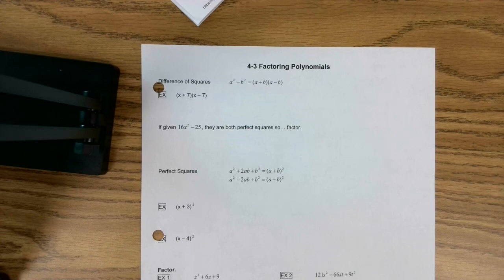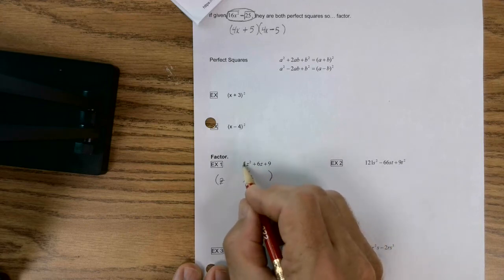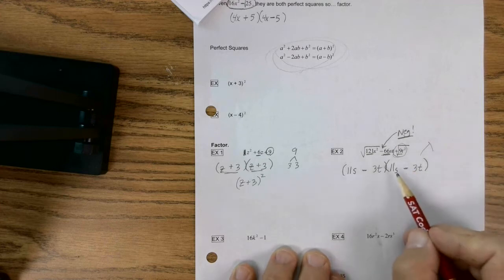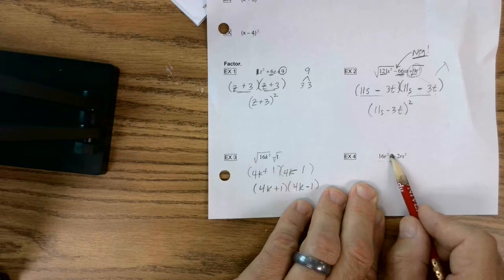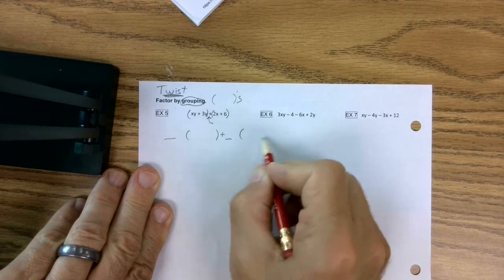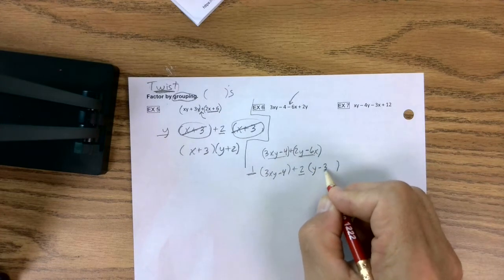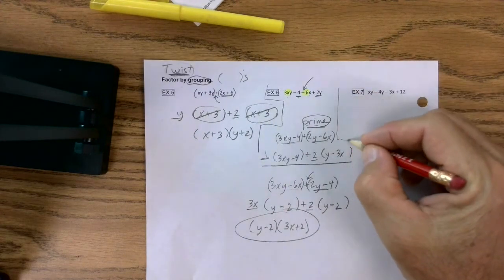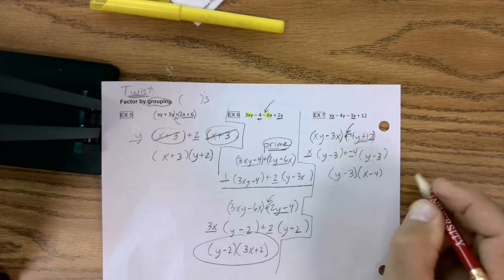4.3 Packet Lesson: Factoring Differences of two squares and perfect square trinomials